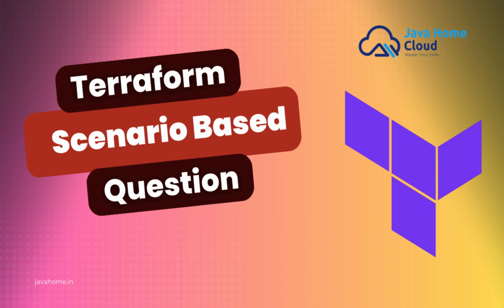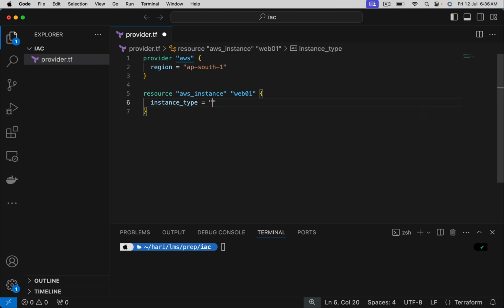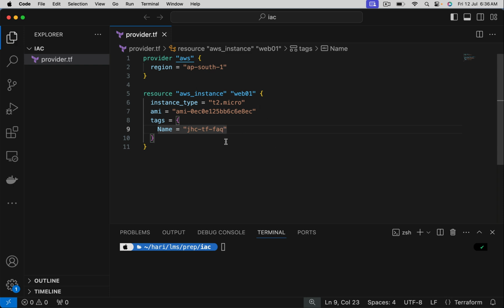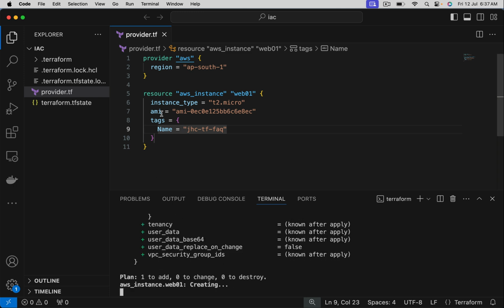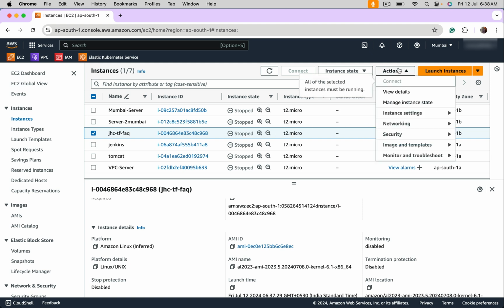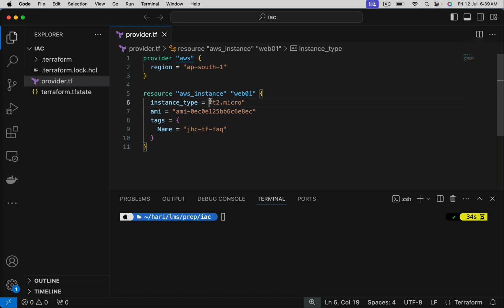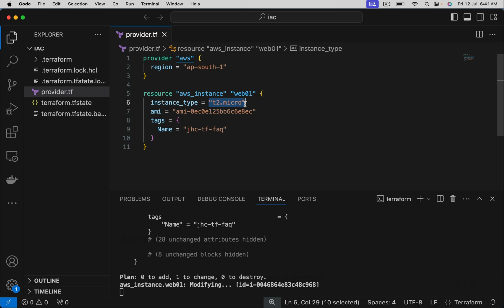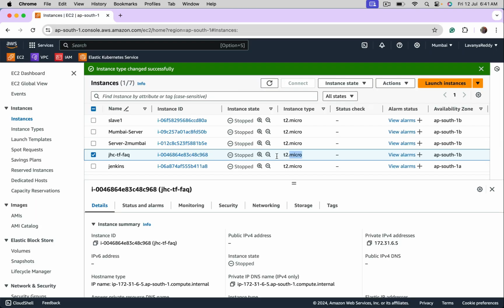Terraform scenario based questions | What happens when EC2 instance type is changed manually | FAQs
This video explains terraform scenario based questions, It is helpful to prepare for terraform interviews, This is one of the FAQs ask in terraform interviews.